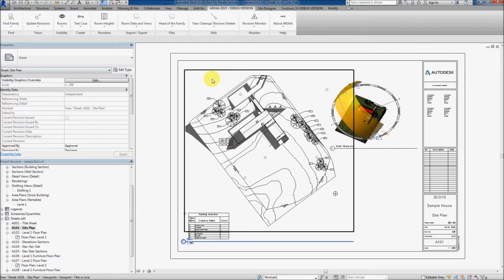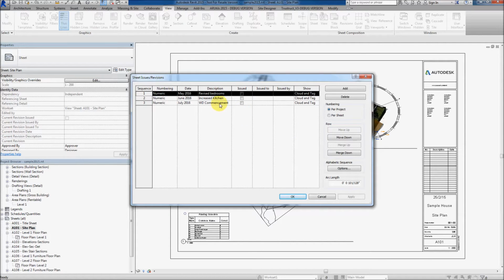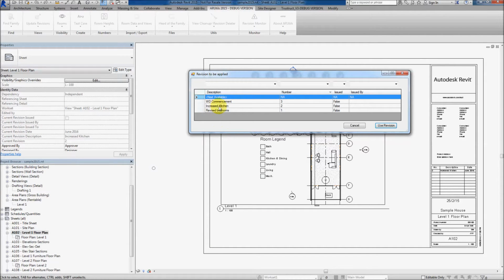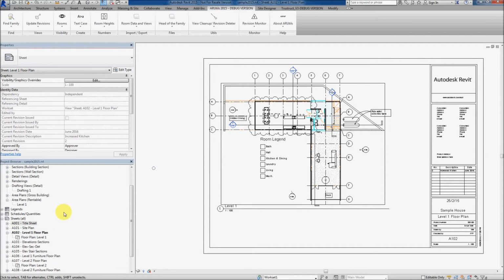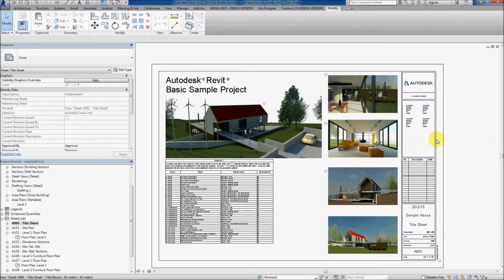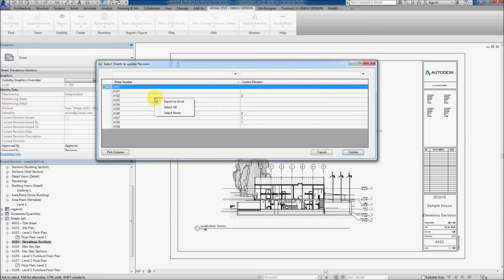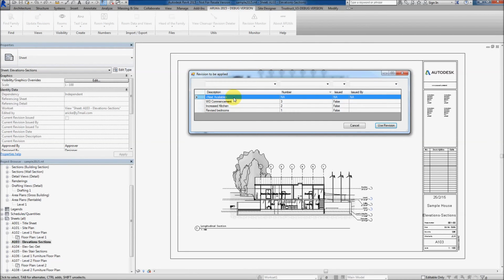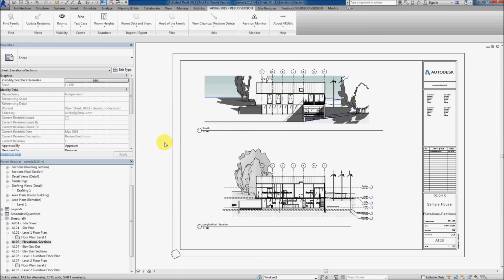ARUtils - Batch Revision Updater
Update multiple sheets to the same or next revision